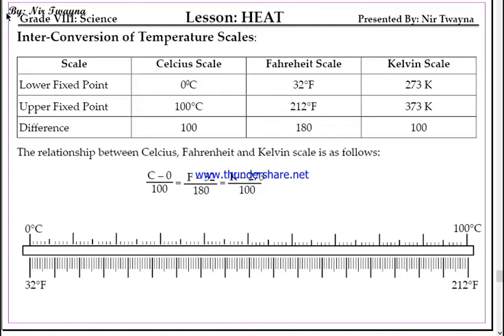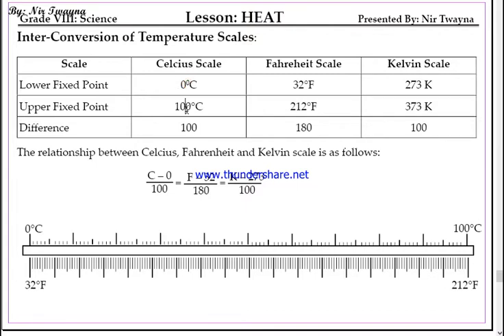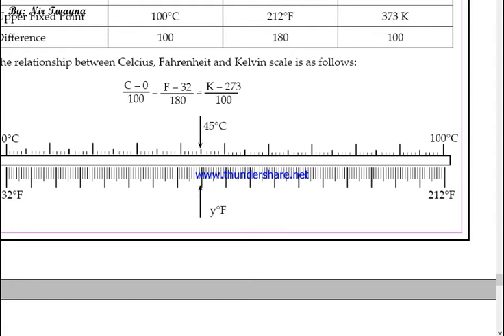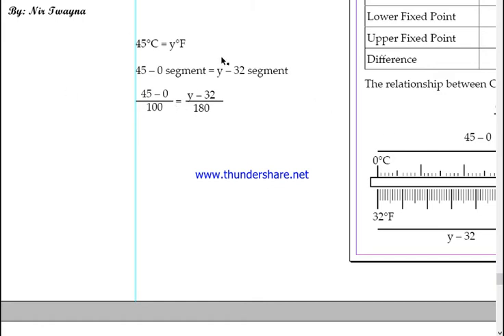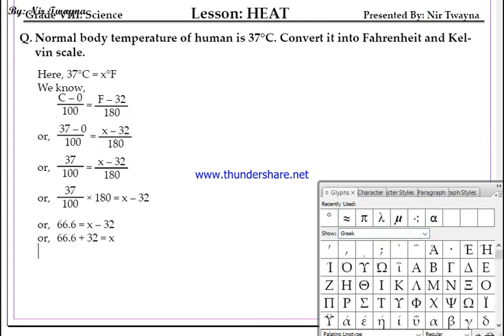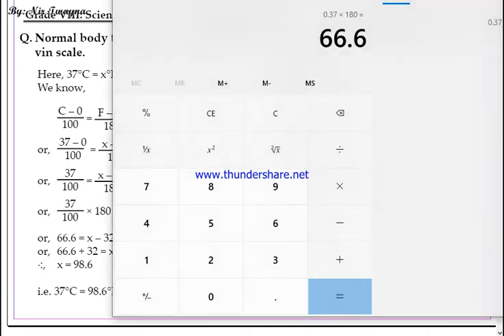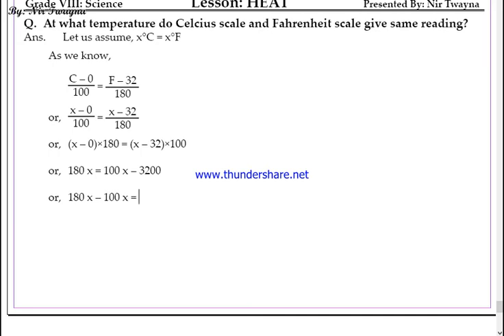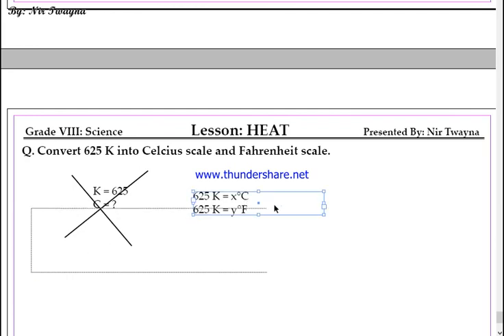Kumudini SCIENCE Grade VIII: Heat (Part 5)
Interconversion of temperature from one scale to another scale; Numerical problems.